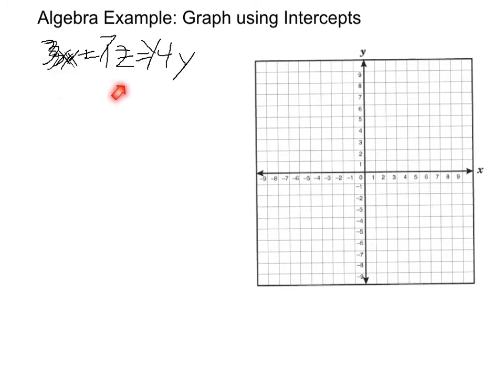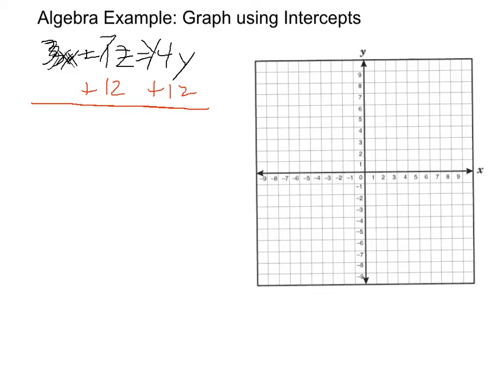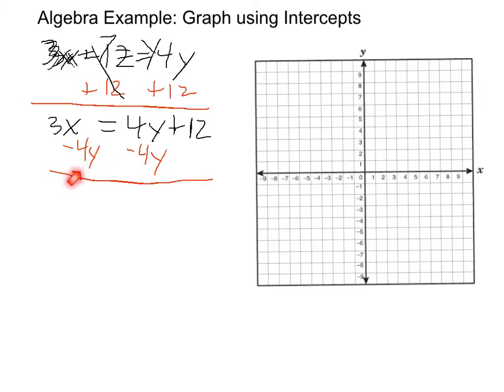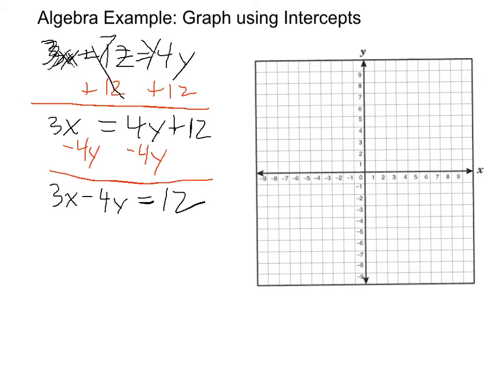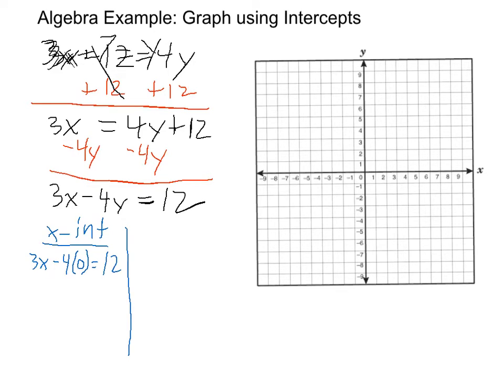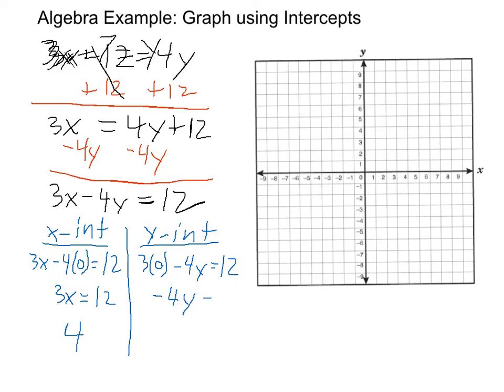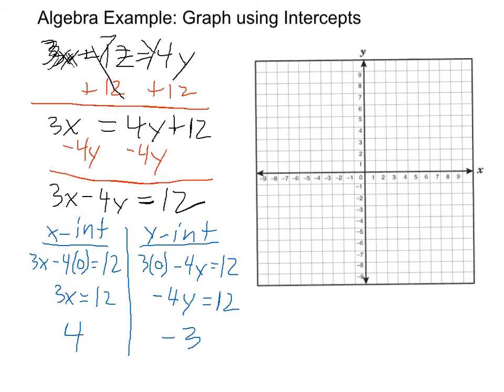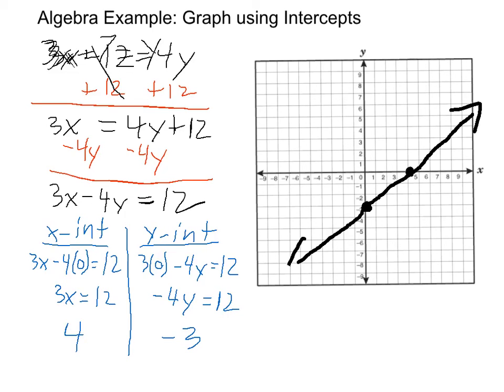Algebra: Graph Using Intercepts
Demonstration of how to write an equation in standard form then graph using x and y intercepts.

Remember:
The y-intercept is the value of y when x = 0.
The x-intercept is the value of x when y = 0.